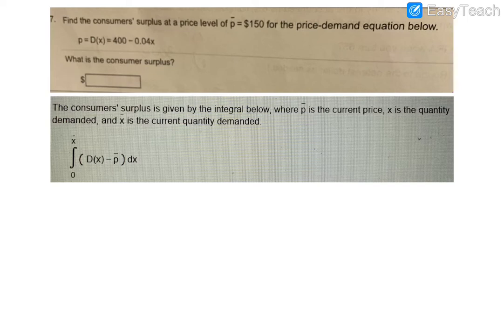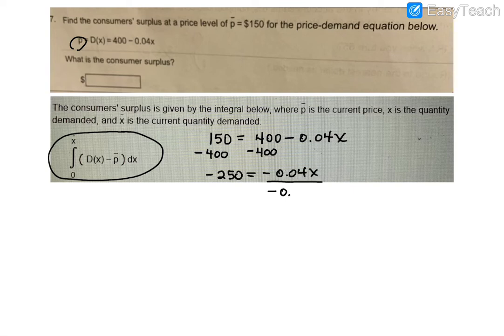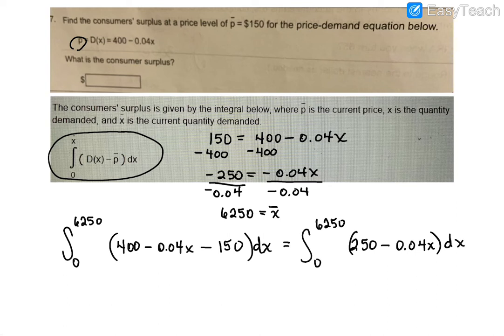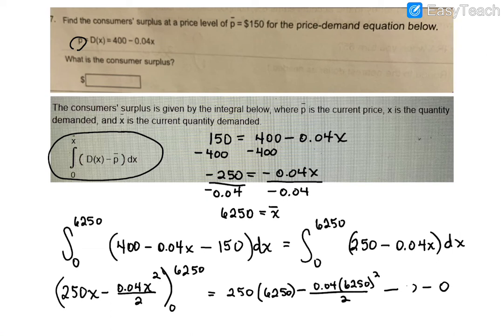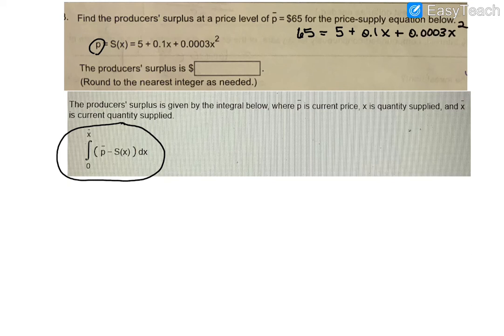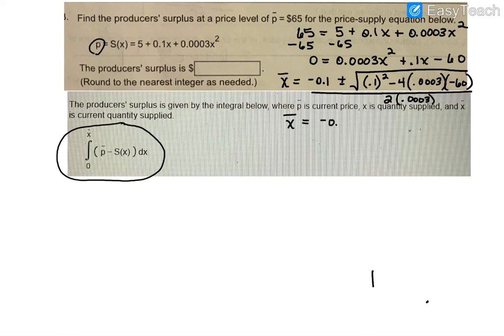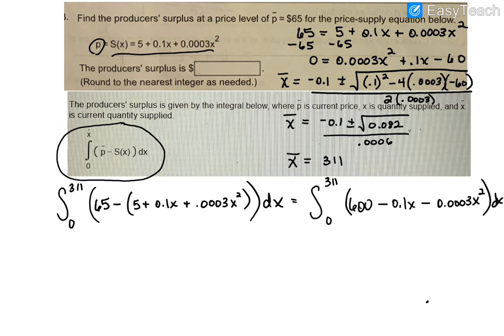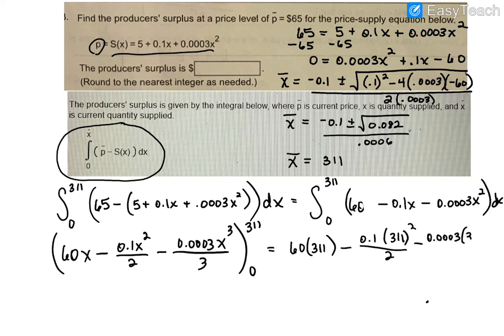Consumers’ and Producers’ Surplus